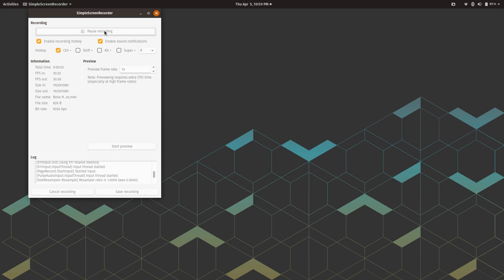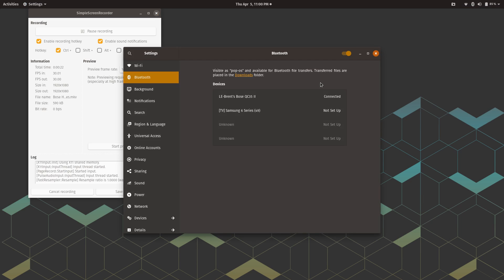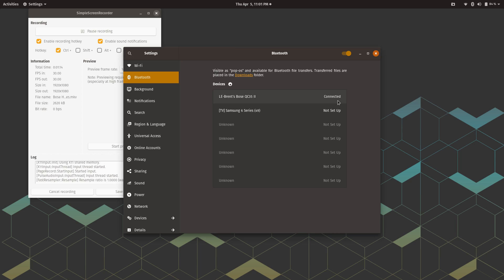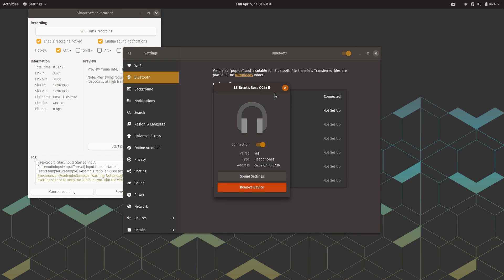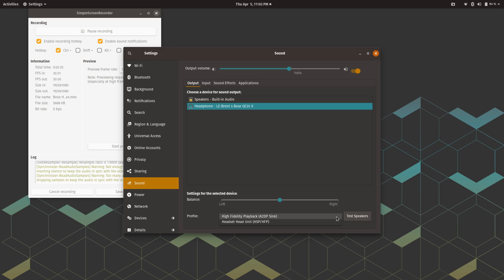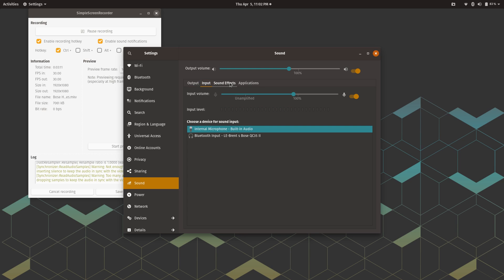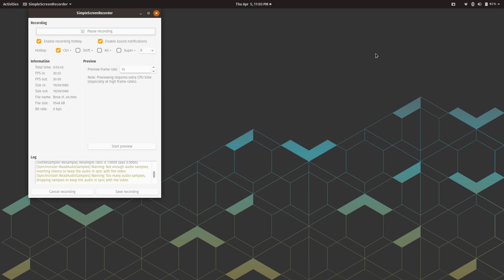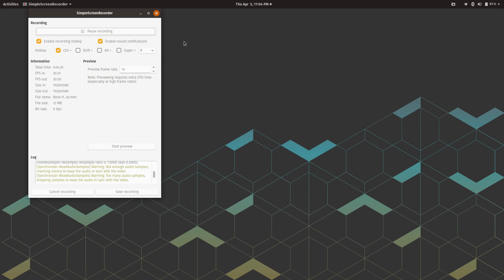Bose Headphones and Linux Ubuntu 17.10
This is just a quick video in case someone else is having the trouble I had with my Bose QC35 II Wireless Headphones and Linux Ubuntu.  I have dealt with this for 2 weeks and it was user error on my part.  However, this is what I had to do in order for the head phones to work.